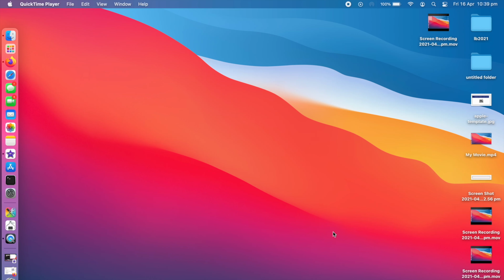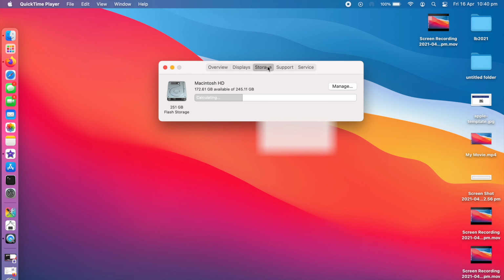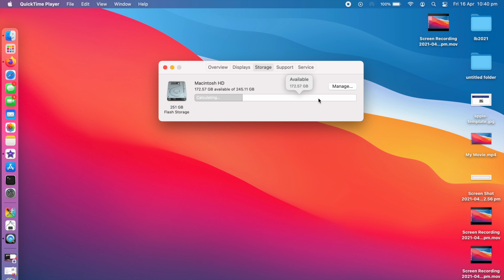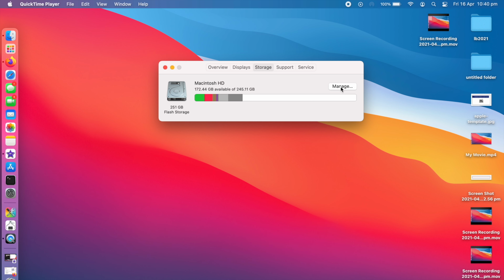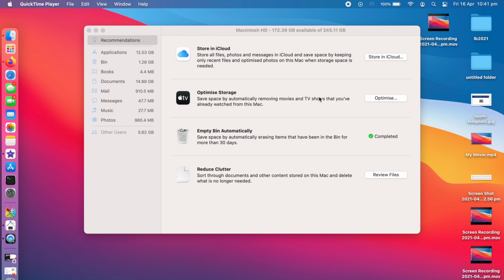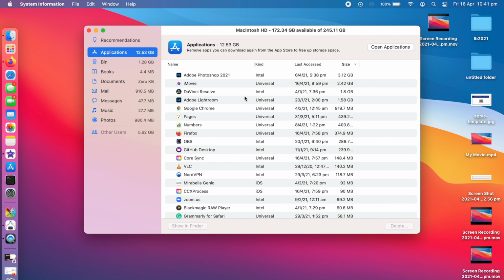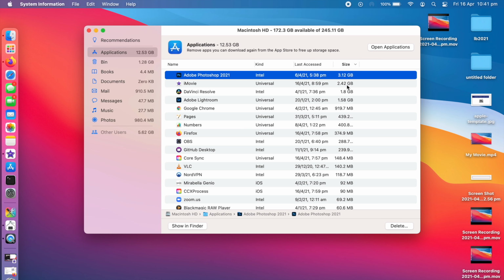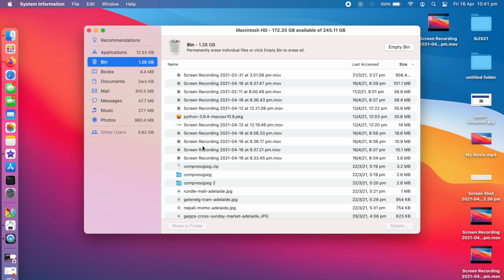How to Check Storage on a MacBook Air/ Pro & Free Up Space 2021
An easy way to check the storage on a MacBook Air or MacBook Pro and free up the storage in a quick manner saving time and effort.

chapters
0:00 Intro
0:12 View Mac Storage Usage
1:06 Free Up Mac Space

Watch this short tutorial video to learn How to Check Storage on a MacBook Air or any Mac computer and how to free up storage space in MacBook.

This video will help you if you were searching for:
- how to check macbook's storage space
- how to free up storage on a mac os
- how to free up space on your Mac
- how to figure out what is taking up space on your mac
- how to check storage space in a MacBook air